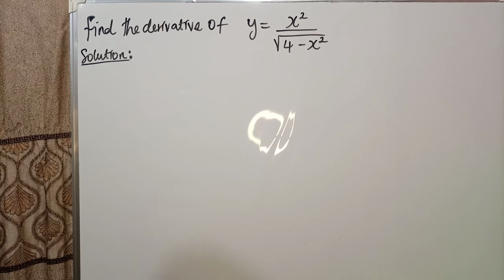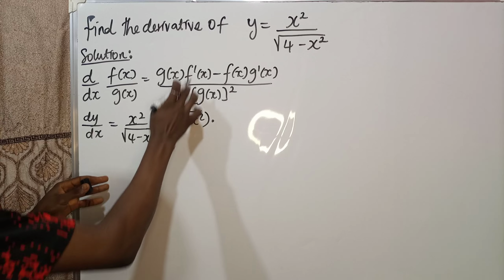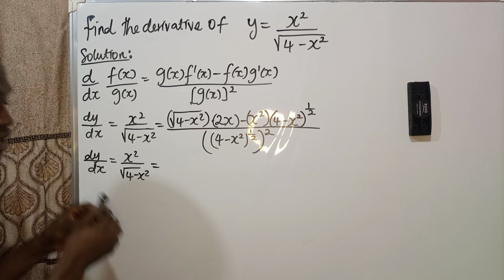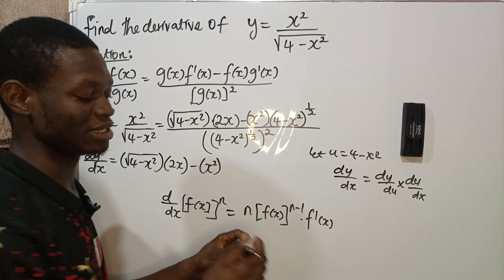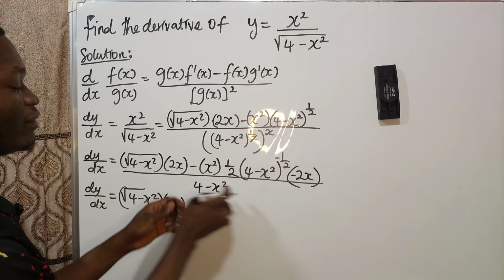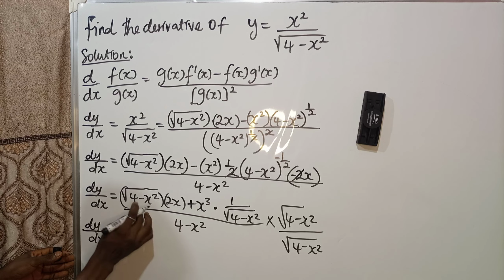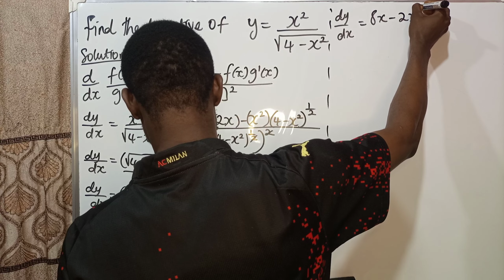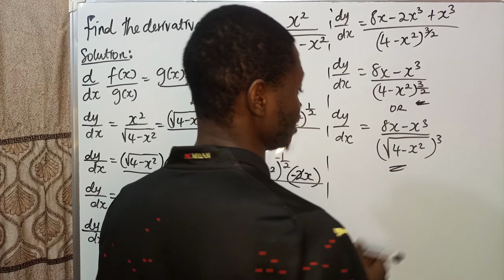derivative of a function